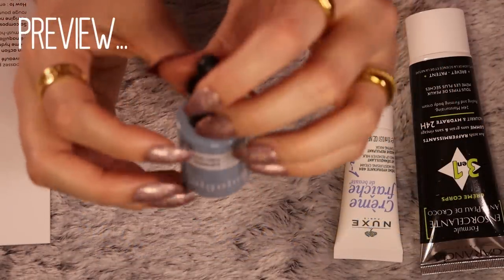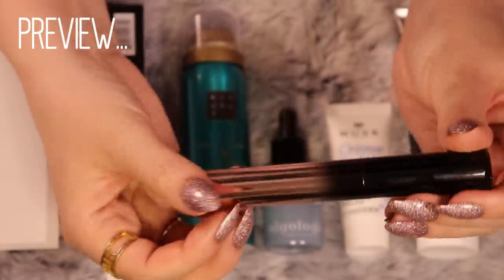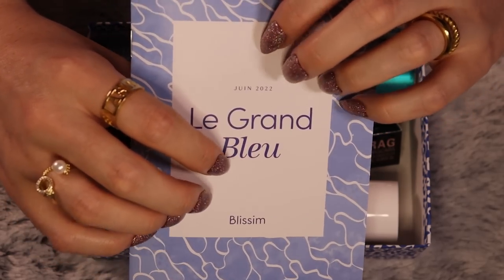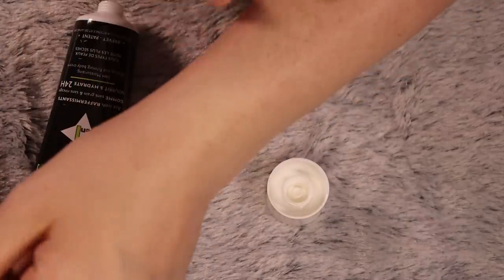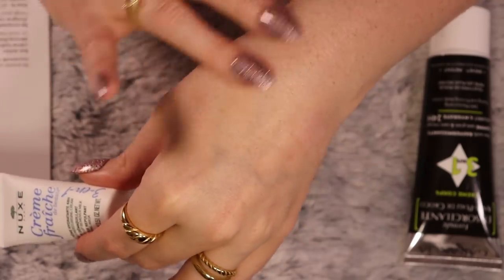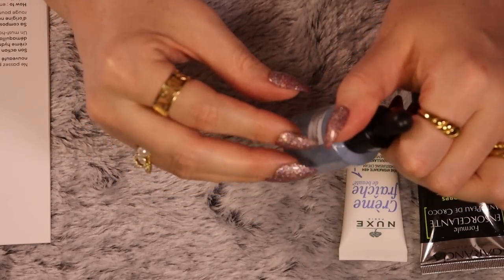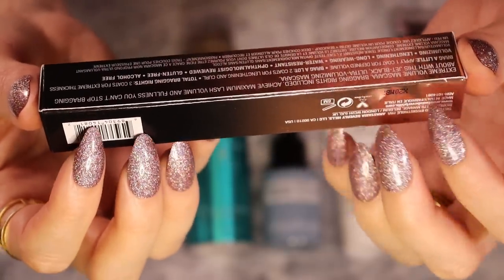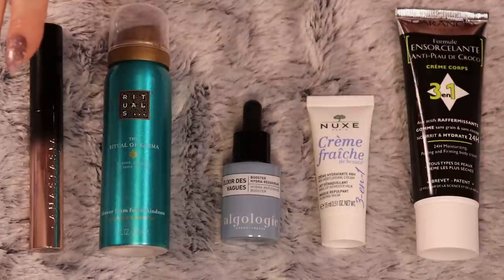ASMR Blissim Unboxing (🎧 soft spoken, tapping, scratching)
Enjoy the sounds 😊 Sleepy shout-out to Doriane Thiéry from Grenoble, France 😴👋

00:00 Preview & channel intro
00:42 Intro
03:44 Sleepy cardboard sounds
06:55 Unboxing
08:15 Garancia Anti-peau de croco body lotion
10:51 Nuxe 3-in-1 crème fraîche
14:12 Algologie Hydra Booster Face Serum
17:07 Rituals Shower Foam
18:39 Anastasia Lash Brag Mascara
22:11 Recap & outro

2nd fluffy mic cover